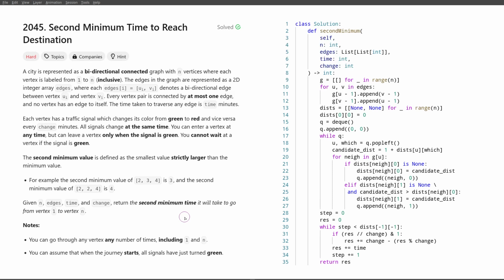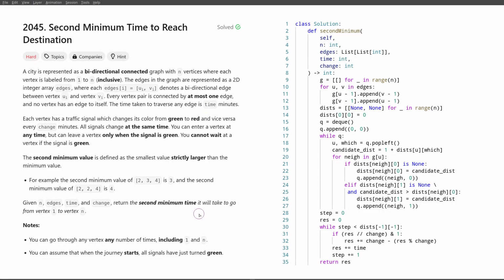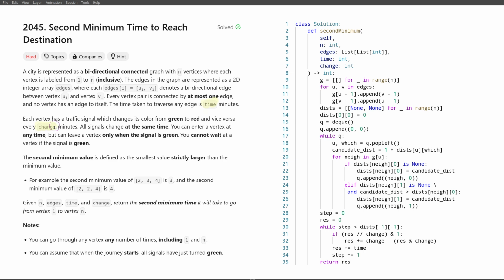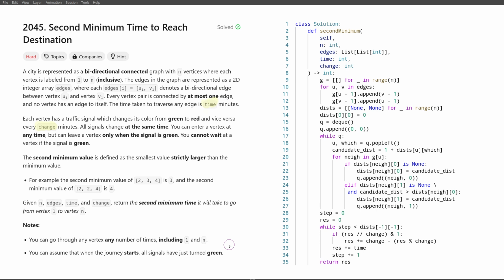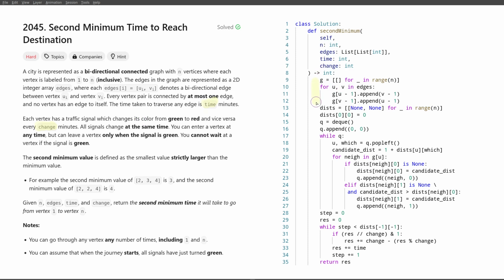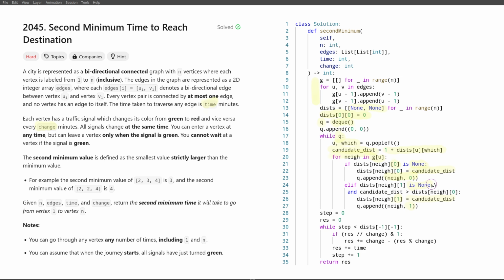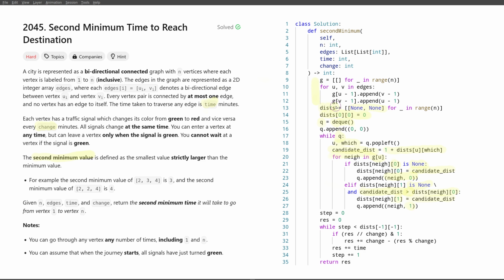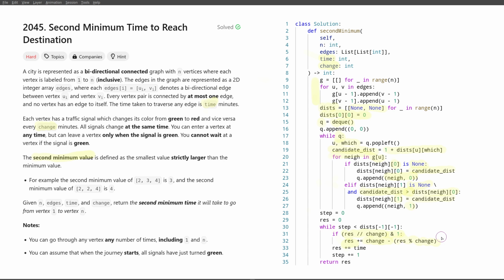[July 28, 2024, LeetCode daily] 2045. Second Minimum Time to Reach Destination - Python solution